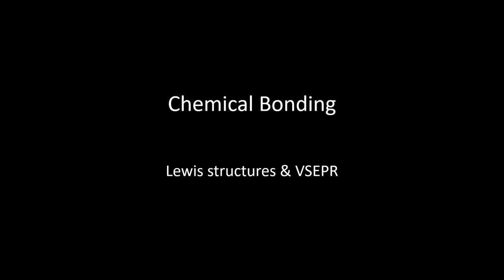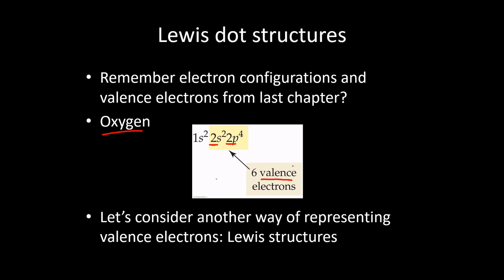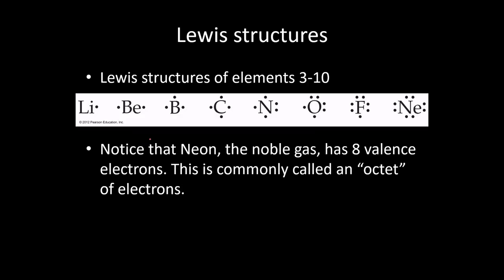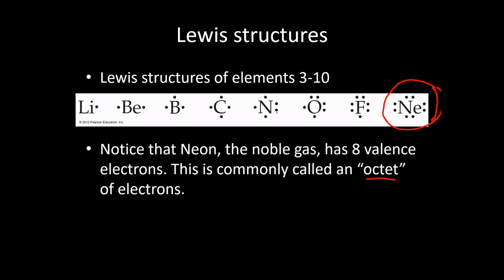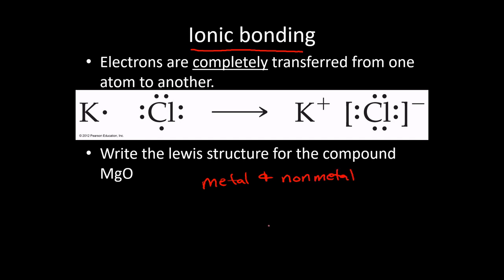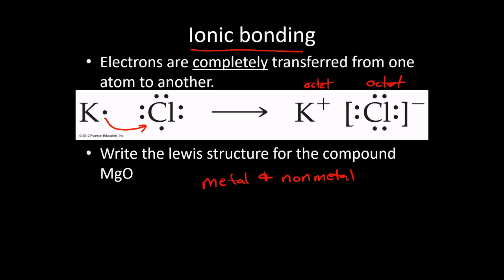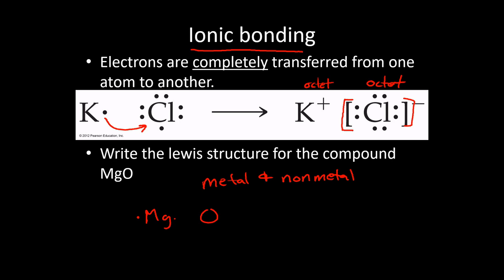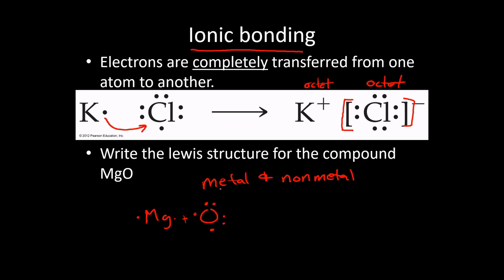Chapter 10 part 1